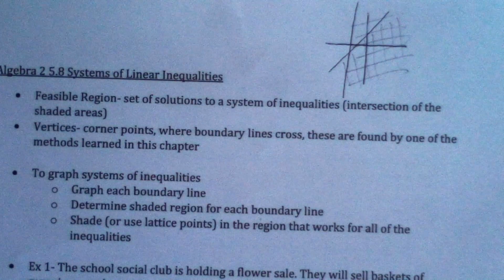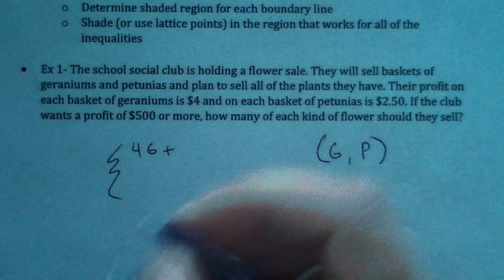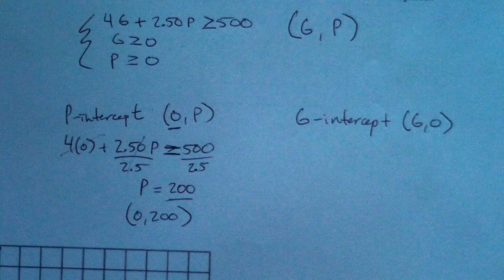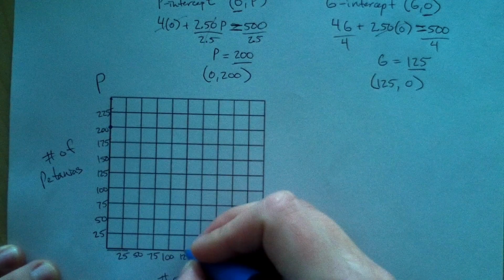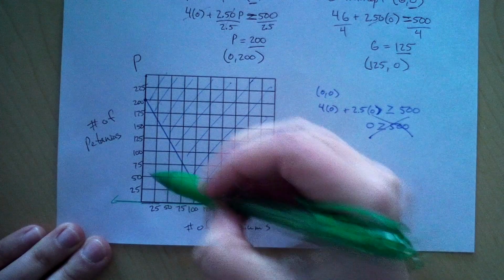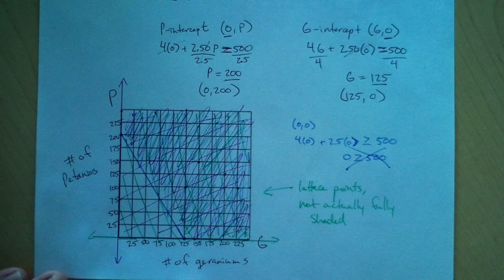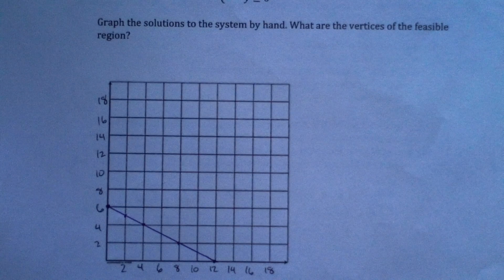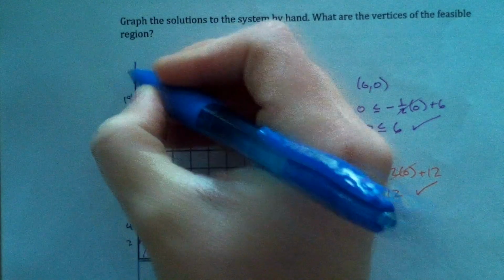Alg 2 Section 5.8